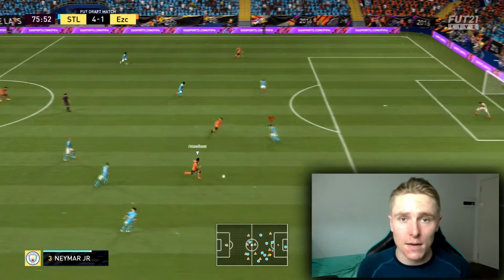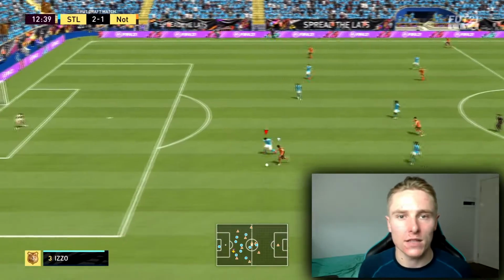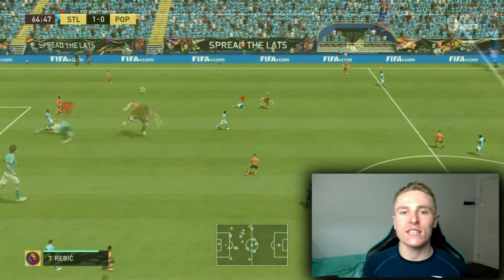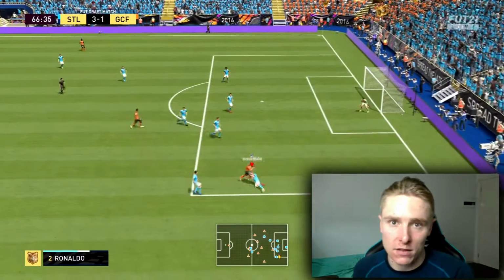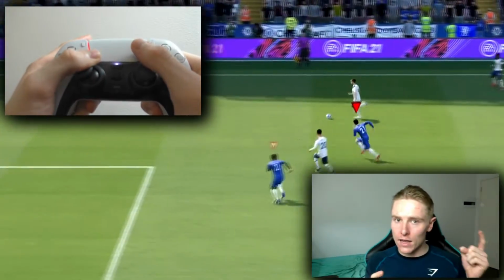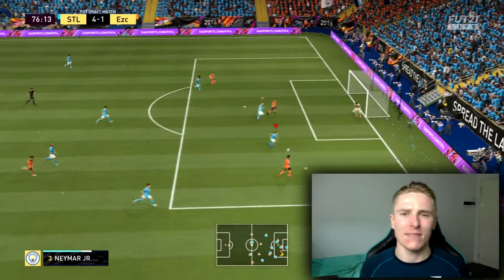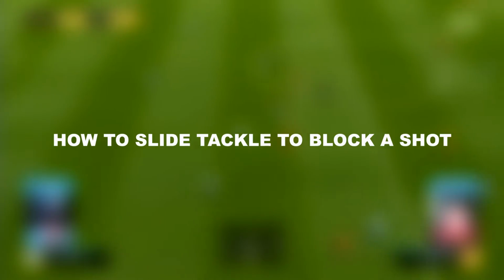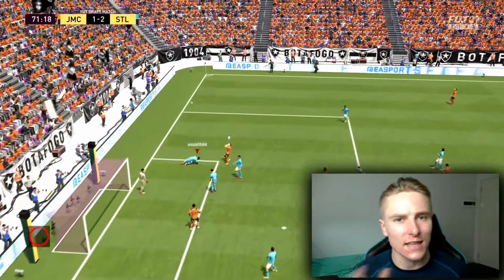How to TIME SLIDE TACKLES in FIFA 21 | SLIDE TACKLE at the RIGHT TIME | FIFA 21 DEFENDING TUTORIAL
THANKYOU FROM THE BOTTOM OF MY HEART!

This FIFA 21 tutorial will show you how to slide tackle at the right time in FIFA 21. This tutorial will show you how, where and when to slide tackle in FIFA 21, and will show you have to use slide tackles to block shots in FIFA 21. This tutorial is a general defending tutorial, which you guys have asked for. I hope you enjoy.

DONT BE SHY!!! I generally reply to everyone within the first 24 hours of the upload!

FIFA 21 Defending Tutorial

FIFA 21 Slide Tackle Tutorial